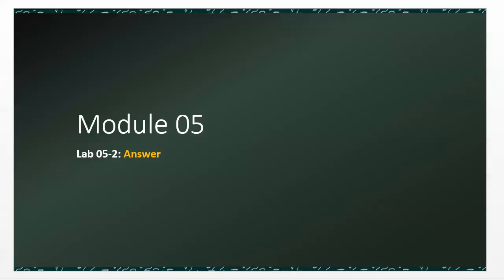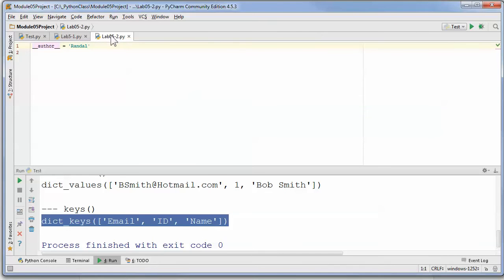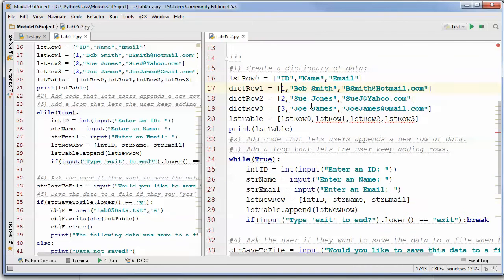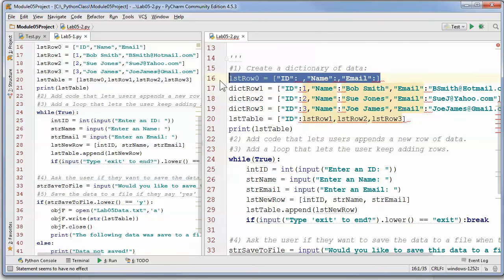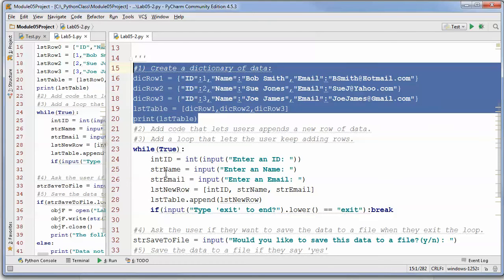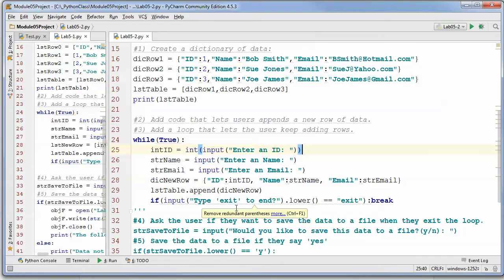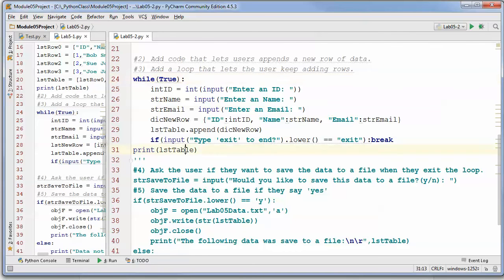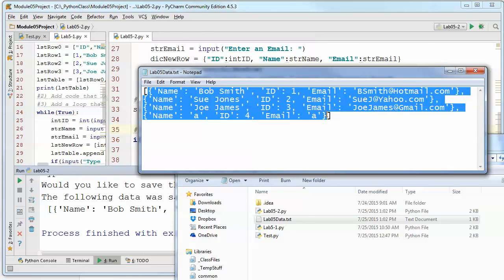Python Module 05-07 Lab 5-2 Answer